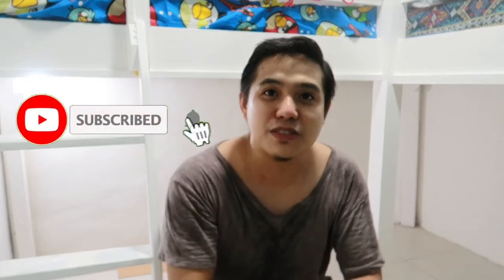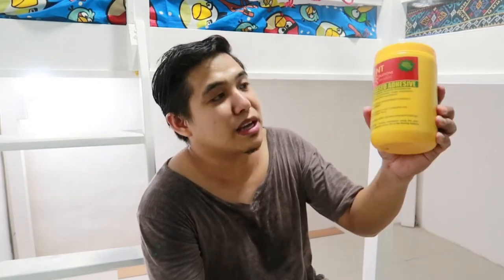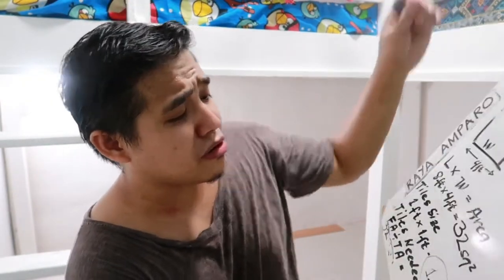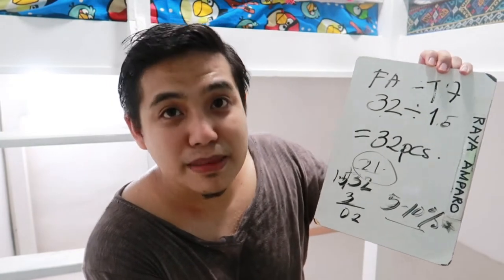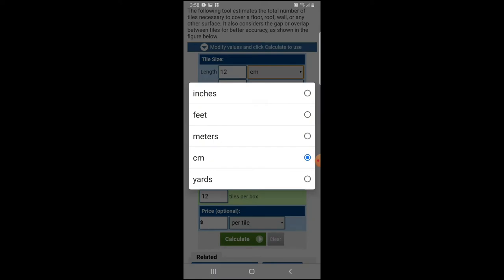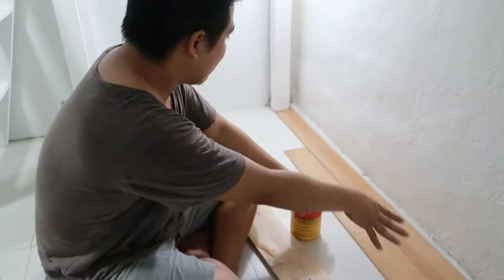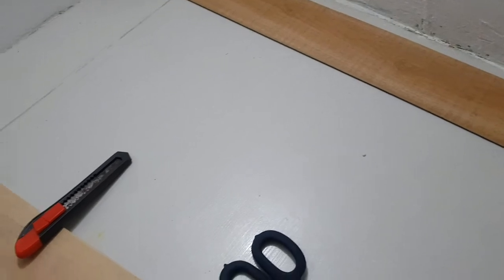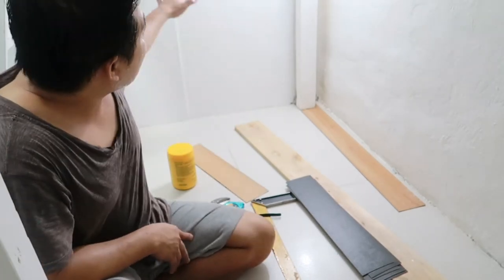PAANO MAG INSTALL NG VINYL TILES | Paano magcompute kung ilang tiles ang kailangan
Sa vlog na 'to papakita namin sa inyo kung paano mag-install ng vinyl tiles, at bibigyan namin kayo ng 3 tips para sa madaling computation ng kung ilang tiles ang kailangan nyo kasama na rin ang costing. Dito po namin nabili yung naka-sale na vinyl:

Kung di nyo pa po napapanood ang videos namin sa Mandaue Foam, nandito po ang mga links: